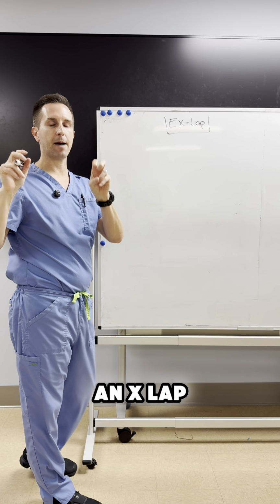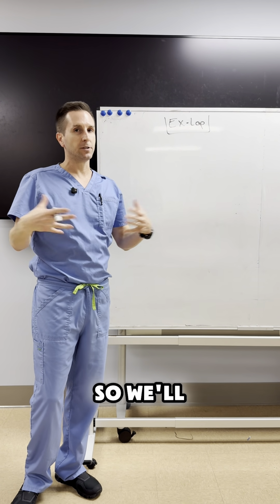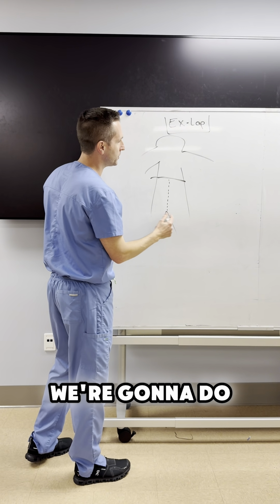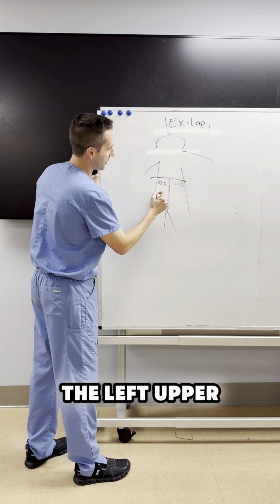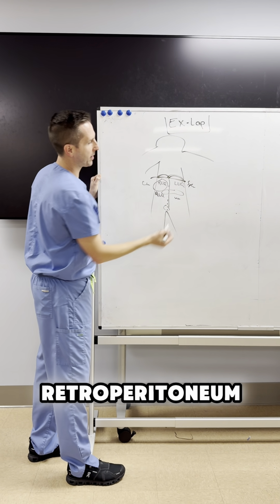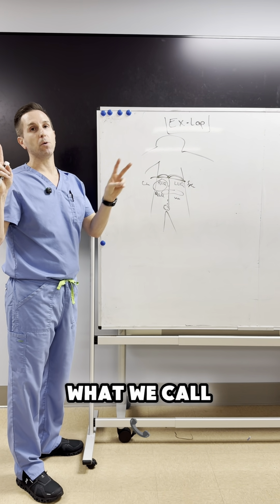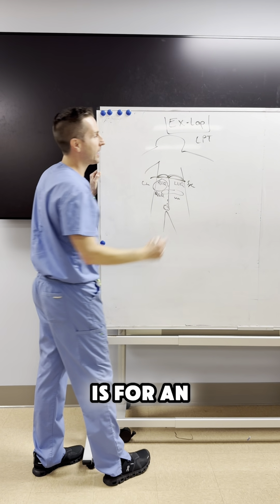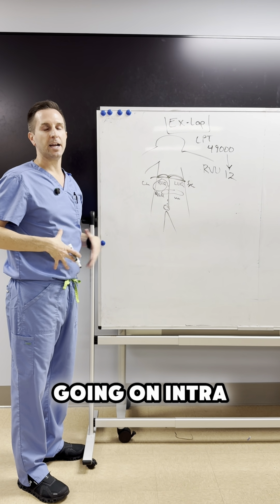What is an exploratory laparotomy